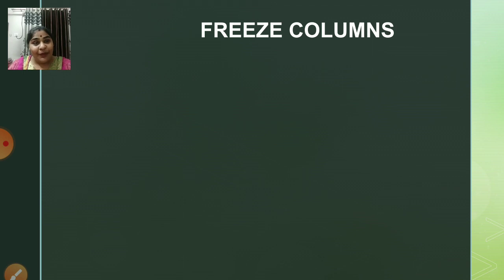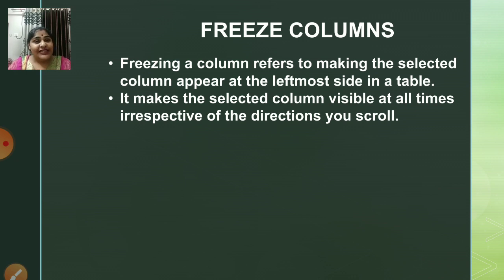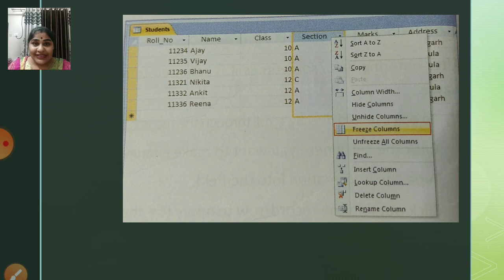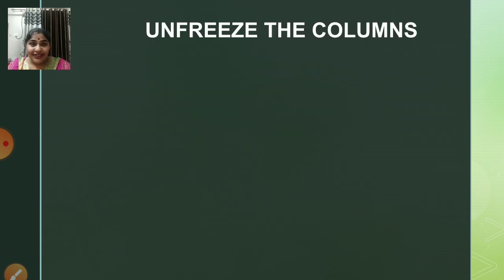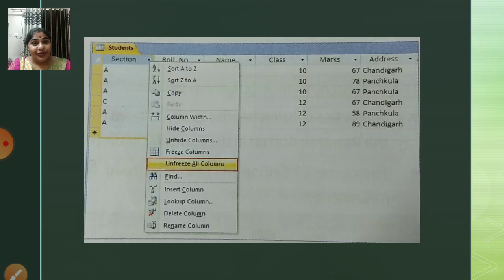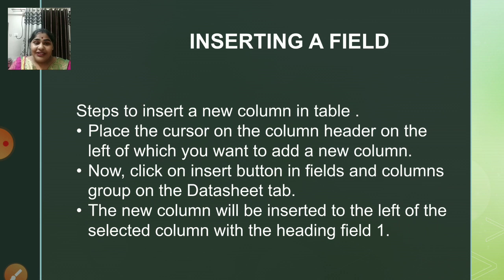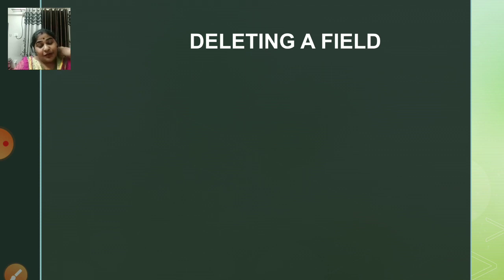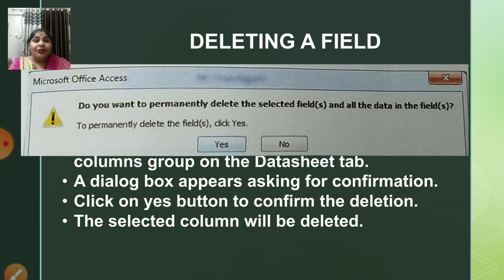Class 7 8 computer working with tables part 3 3 november 2020